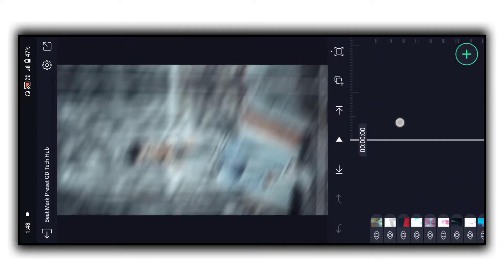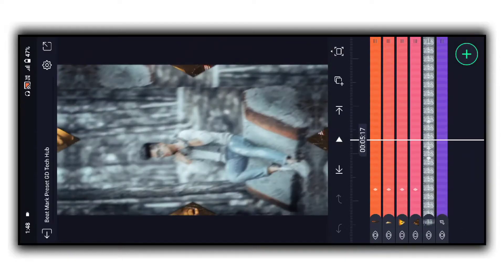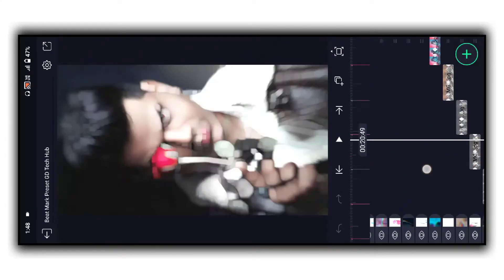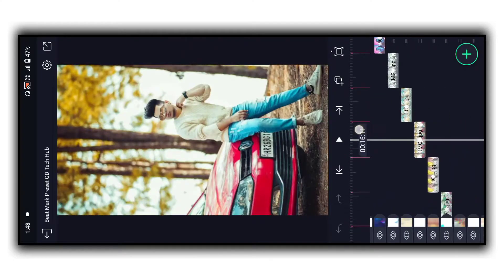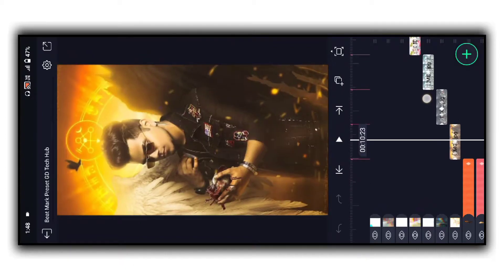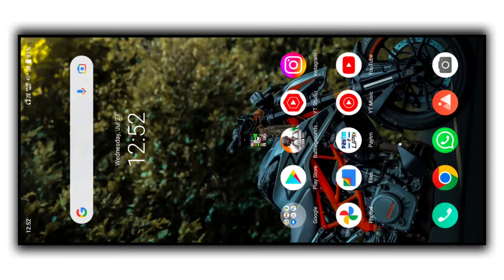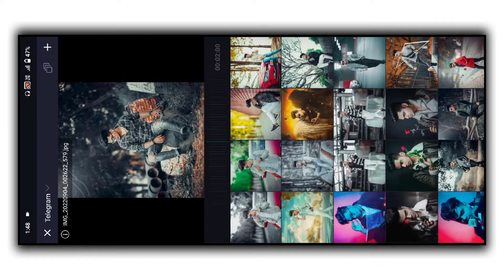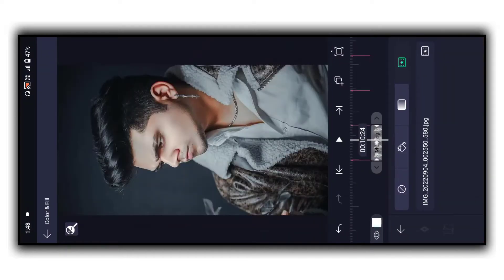New Trending Attitude Shake Effect Video Editing | Xml Video Editing Alight Motion Video Editing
birthday video editing alight motion
alight motion video editing telugu
happy birthday video editing
editor
how to import xml file in alight motion tamil

©Note:- Some Images , Music ,Videos, Graphics are shown in this video may be copyrighted to respect owner ,not mine

GD Tech Hub - Ganga Dev Sharma
                   (Bihar)